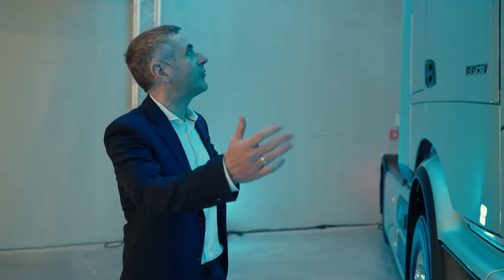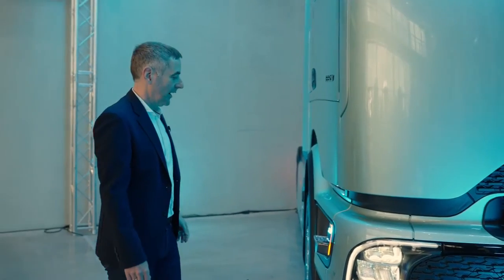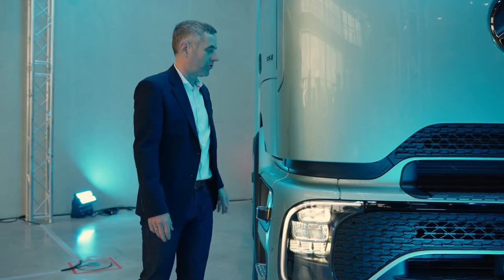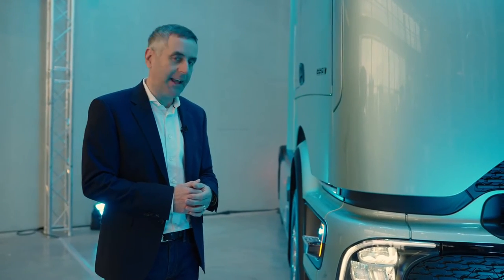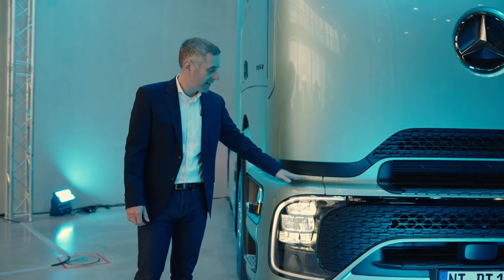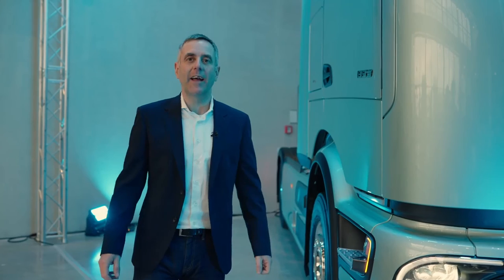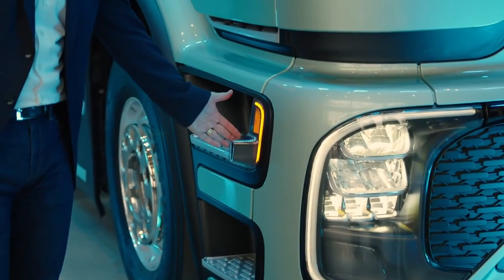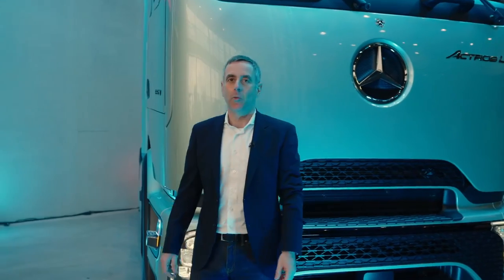2025 Mercedes Actros L | Walkaround